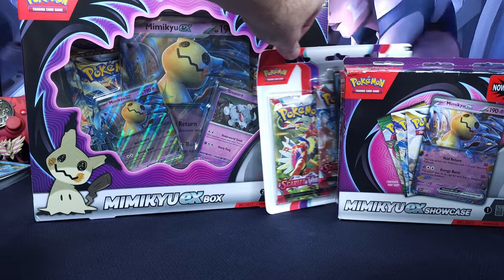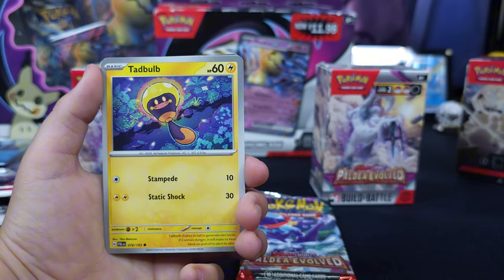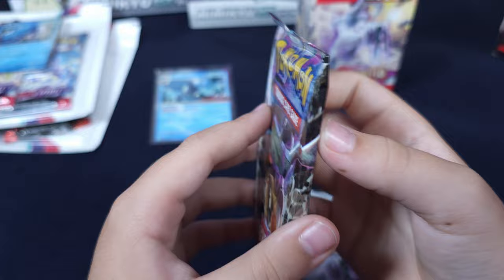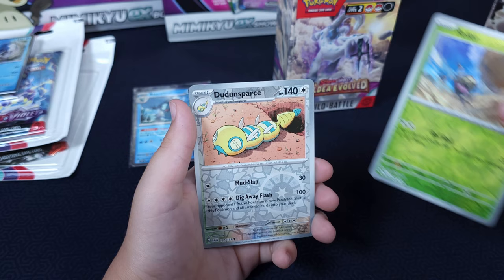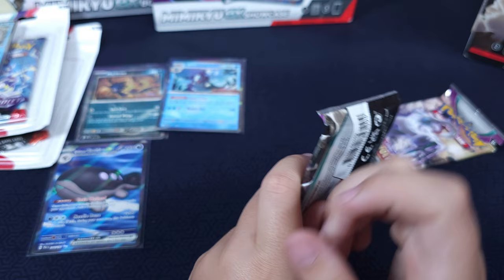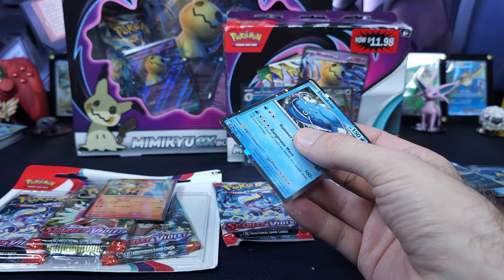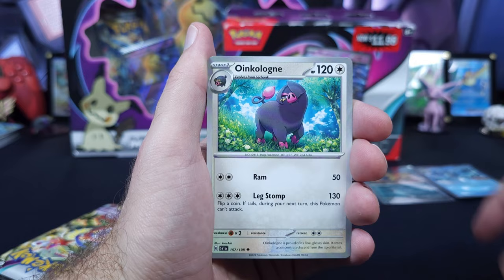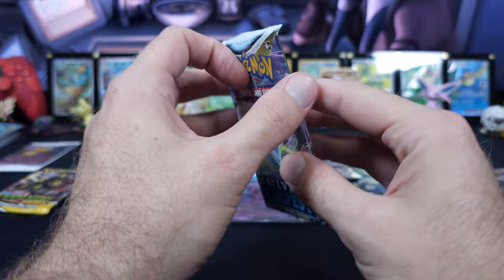Scarlet/VIOLET Promo Card Master Set Collection Opening Continues!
Join us for a Pokémon pack opening adventure! In this video, we'll explore various pack openings, including Paldea Evolved, Build & Battle Stadium, and Mimikyu Boxes, featuring packs from both the Scarlet and Violet era and the Sword and Shield series, including sets like Silver Tempest, Evolving Skies, Fusion Strike, and Brilliant Stars. Watch as we aim to add 5 promo cards to our collection binder. Don't miss this episode as we open different packs and hunt for exclusive promo cards!